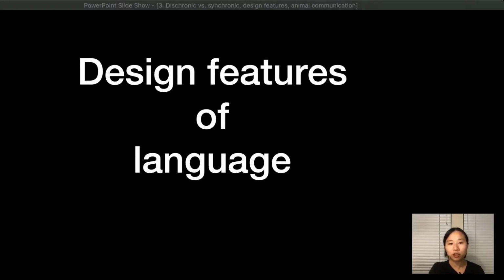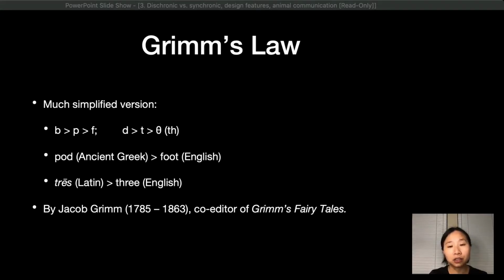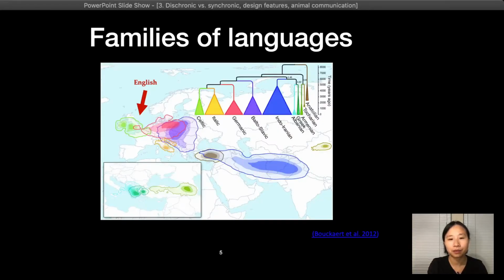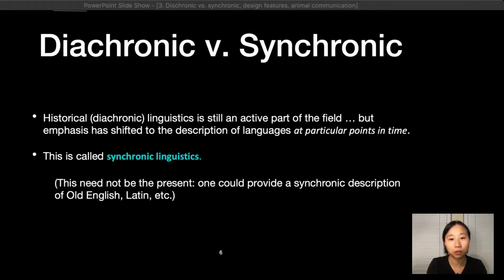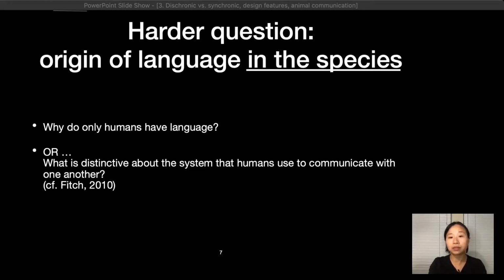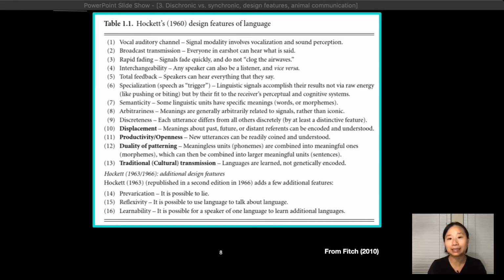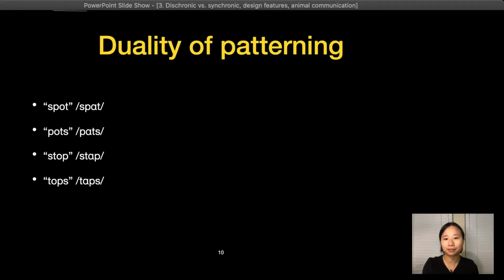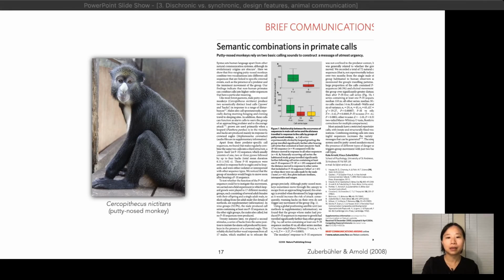3. Design features_v2